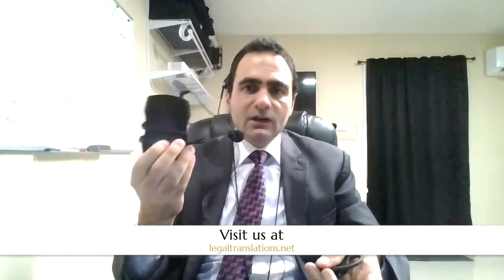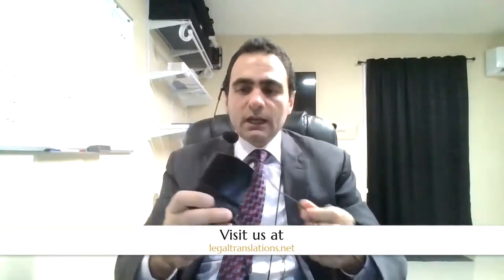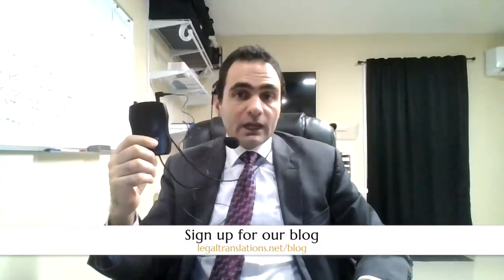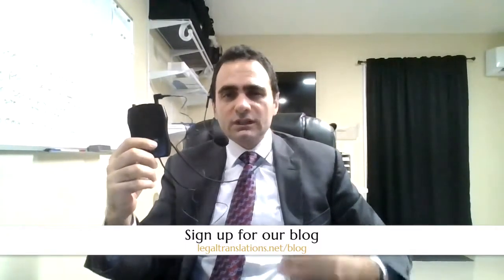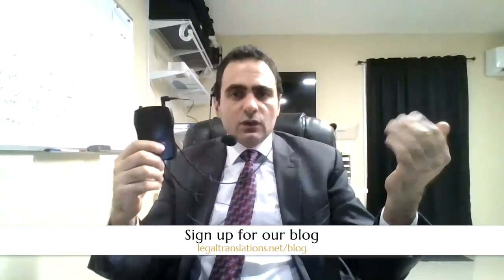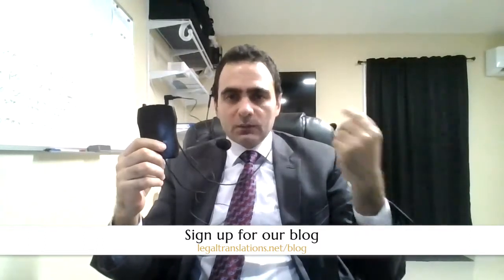Court interpreter with headset mic in court, wireless equipment -Tips for law firms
Video Description:

Court interpreter with headset mic in court, wireless equipment

Interpreters may occasionally use a portable transmitter and portable receivers with headphones to pass out to the foreign language speakers. They are very convenient and useful but can only be used in certain proceedings like in hearings and in mediations and cannot be used in depositions, for example.

The equipment is used whenever an interpreter does simultaneous interpreting vs. consecutive interpreting. Simultaneous interpreting would be when we need one of the parties to hear everything throughout a hearing, for example. When there is a witness on the stand you would use consecutive interpreting instead. Meaning the interpreter remains silent when the question is being asked and then after it is asked proceeds to translate it. Likewise, the interpreter is to remain silent during the answer and then will translate after the witness has finished answering.

This is done to keep a clear record of the proceedings. Usually, the court reporter will jump in as soon as the interpreter goes into the simultaneous mode. In general simultaneous mode is frowned upon in any proceeding with a court reporter, except hearings.

In hearings, the limited English speaking person (LEP) has the right to participate and understand everything that is going on (particularly in criminal cases). This is called the equal footing principle. It establishes that an LEP should have access to the same information an English speaker would have in a similar situation.

Though not necessary, mics and portable transmitters often help reduce the volume of the interpreter's voice that gets to the attorneys or the court, since they allow the interpreter to sit further back. You don't really want the interpreter to sit too far behind because we also need to hear every word that comes out of the court and the parties. In another video, I will go into some specialized voice silencing equipment that comes in handy for when you want to reduce the intrusiveness of the interpreter's voice to the minimum.

Another great benefit of using an agency that provides free wireless interpreting equipment is that it can be used for multiple people at the same time. We can hand receivers out for up to 5 persons free of charge, and all of them will be able to hear the entire hearing or mediation. Remember we cannot give this equipment to parties who are excluded from the courtroom if the rule has been invoked.